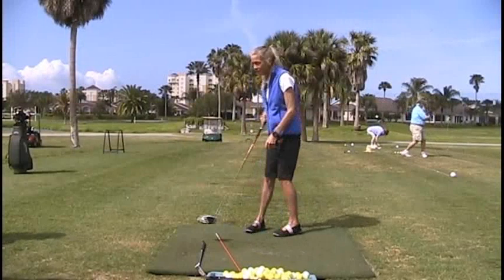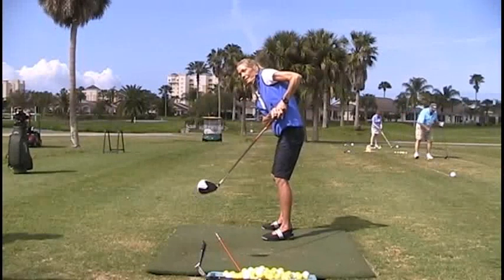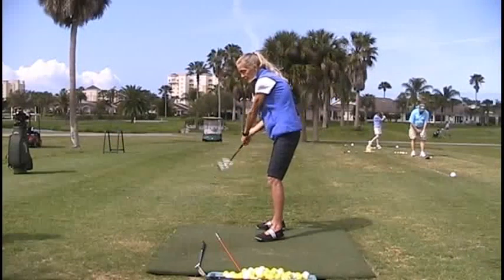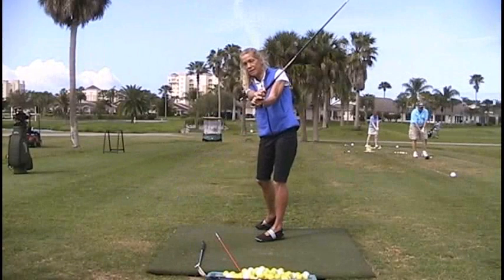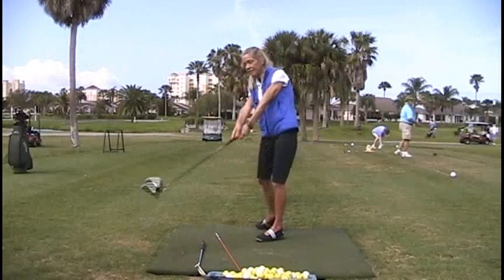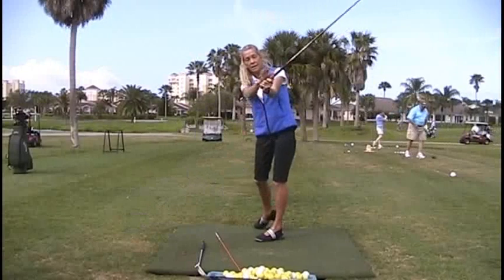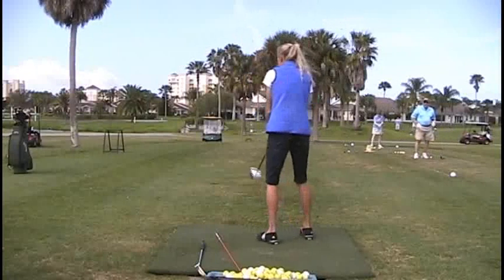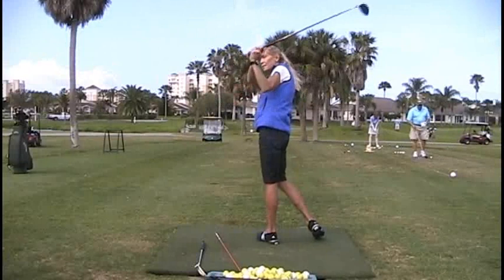Golf Fat Shots Cause & Fix 5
LPGA Cathy Schmidt shares video instruction for improving your golfing skills. Video's are from THE GOLF BOOT CAMP most are live lessons.
THE DREADED CHICKEN WING CAUSED BY THE FAT SHOT NO MORE!